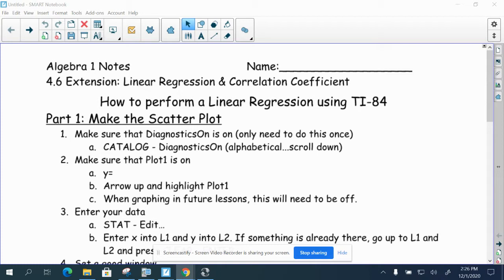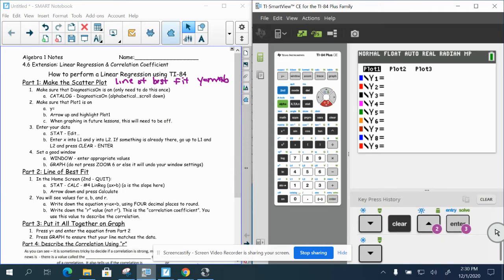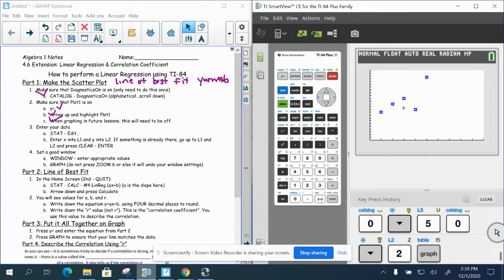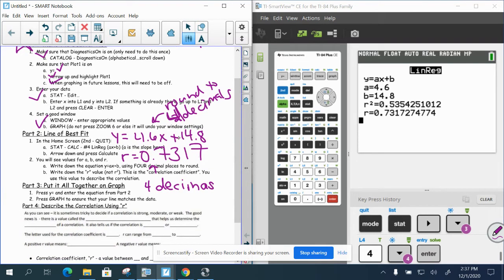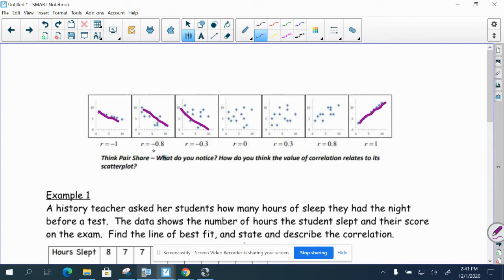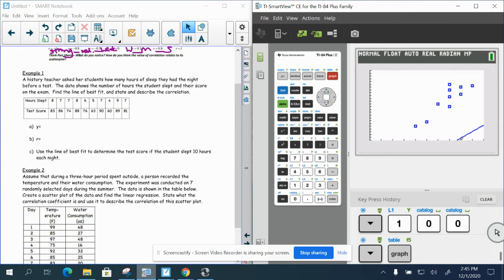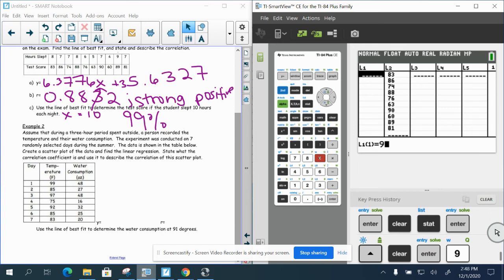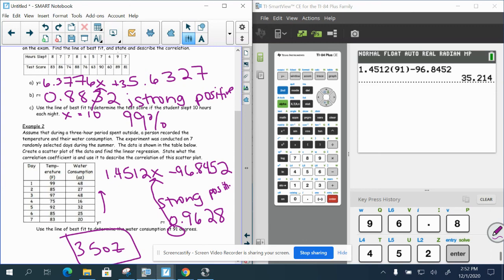Algebra 4.6 Extension: Linear Regression & Correlation Coefficient